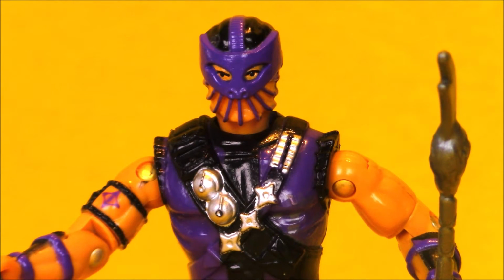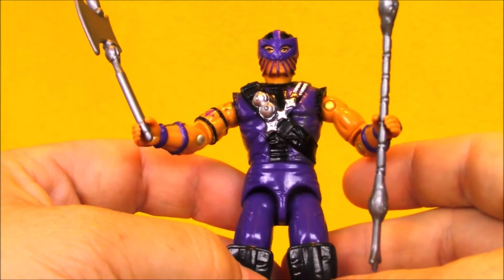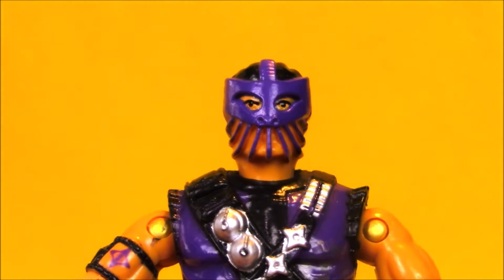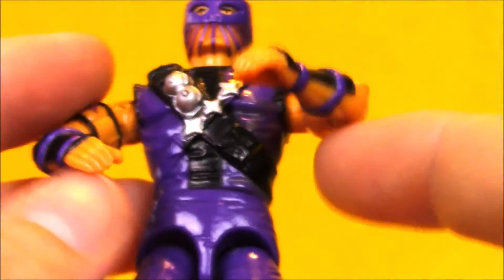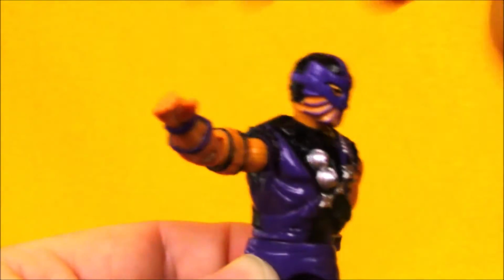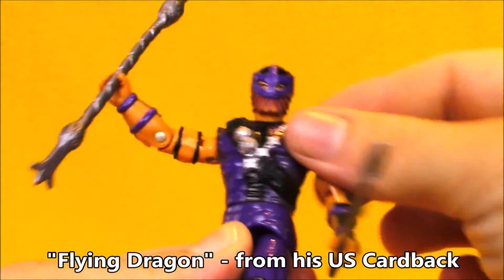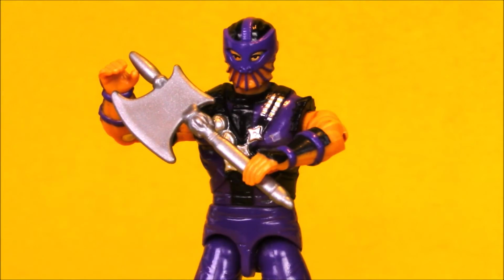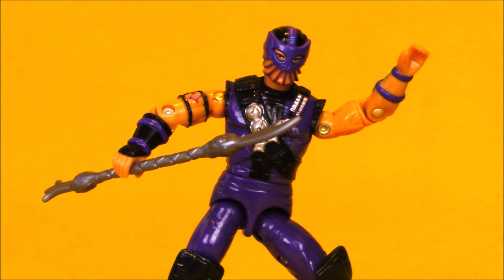Dice: GI Joe Ninja Force - 1992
Dice the Cobra Ninja was released in 1992 as part of Ninja Force. He was an enemy to the GI Joe members of Ninja Force. Kevin from SEO Toy Review takes a look at Cobra Dice v1.